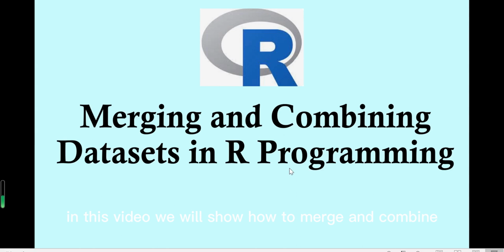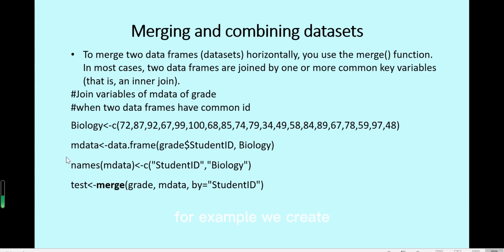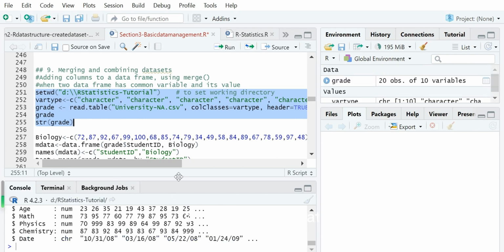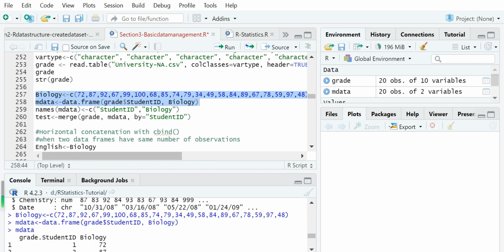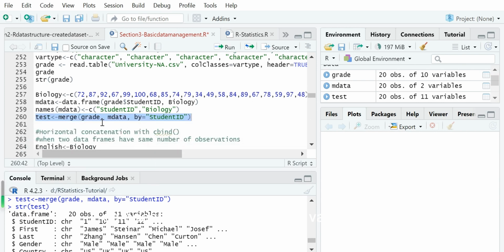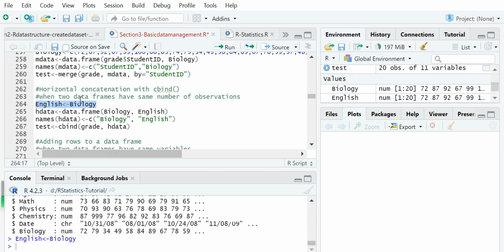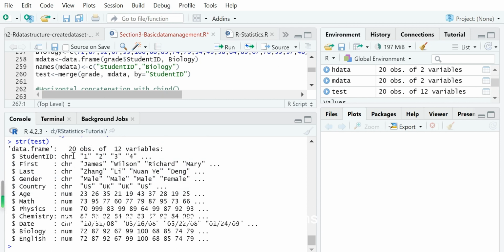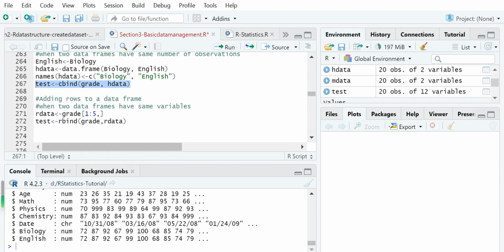R programming for beginners | Merging data frames in R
R programming for data analysis. Section 3. Basic data management. Lecture 9. Merging data frames in R

To merge two data frames (datasets) horizontally, you use the merge() function. In most cases, two data frames are joined by one or more common key variables (that is, an inner join).

Horizontal concatenation using cbind() when two data frames have same number of observations.

Adding rows to a data frame when two data frames have same variables.